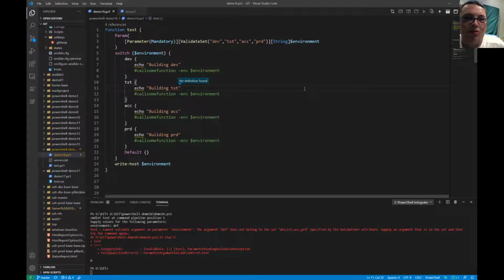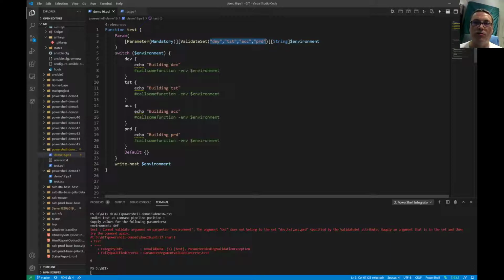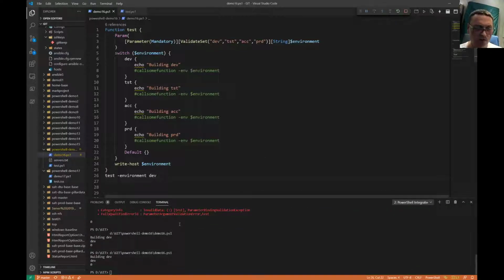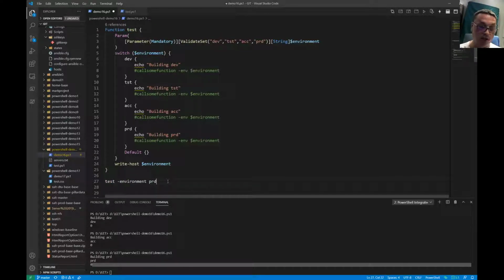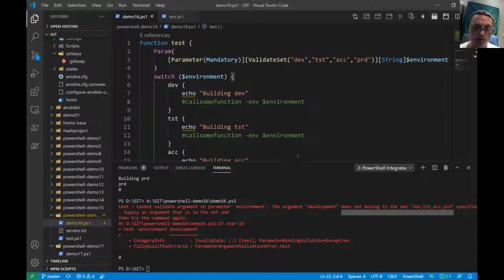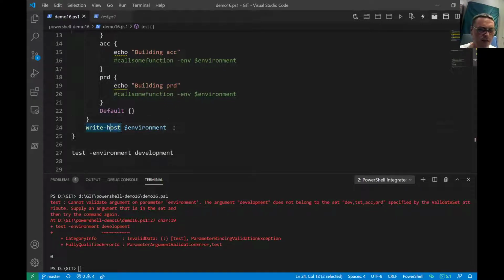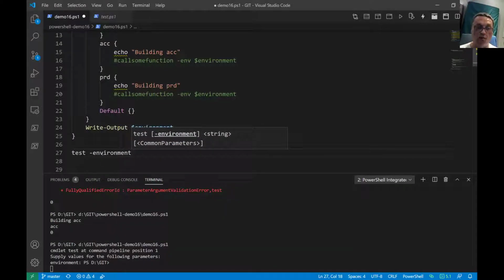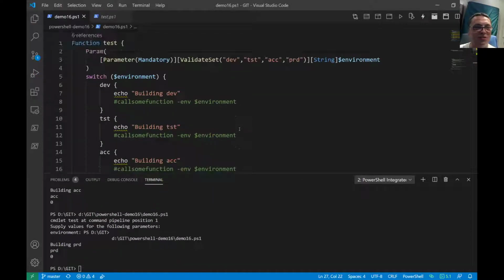PowerShell - ValidateSet Parameter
*How to use a validateset parameter in your powershell script or function
*Parameter(Mandatory)][ValidateSet]
In this video I demonstrate how you can use a validateset parameter inside of your function or script.

Code :

Function test {
    Param(
        [Parameter(Mandatory)][ValidateSet("dev","tst","acc","prd")][String]$environment
    switch ($environment) {
        dev {
            echo "Building dev"
callsomefunction -env $environment
        tst {
            echo "Building tst"
callsomefunction -env $environment
        acc {
            echo "Building acc"
callsomefunction -env $environment
        prd {
            echo "Building prd"
callsomefunction -env $environment

test -environment prd